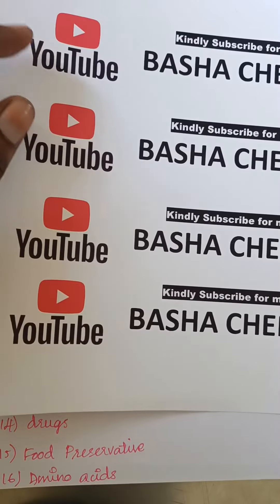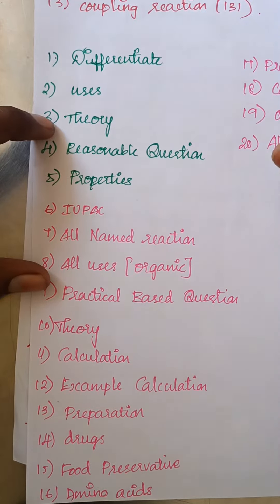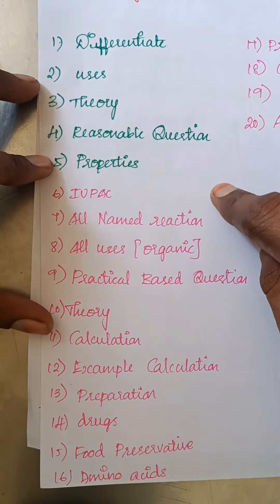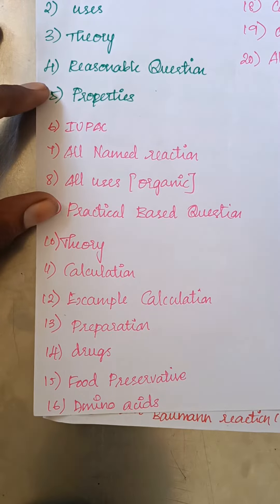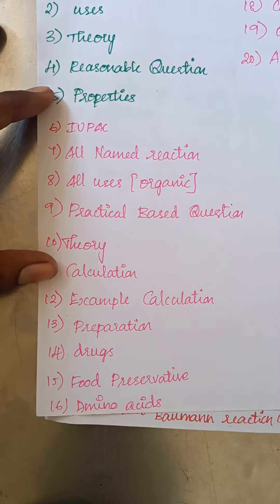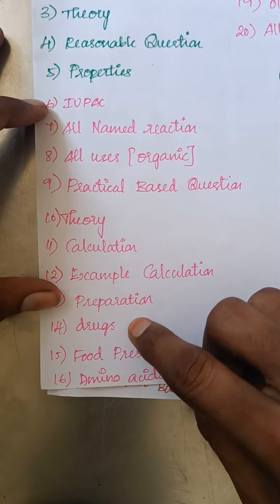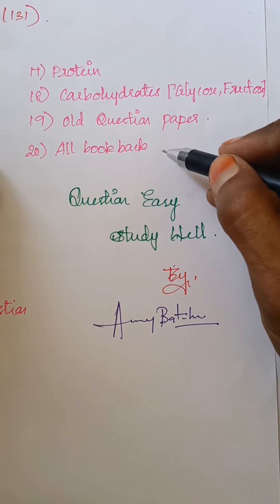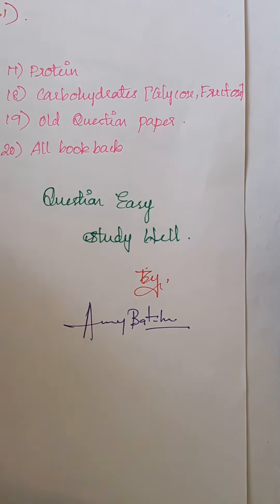12 chemistry important questions Tamil Nadu 2023